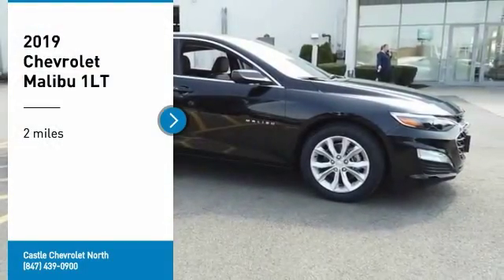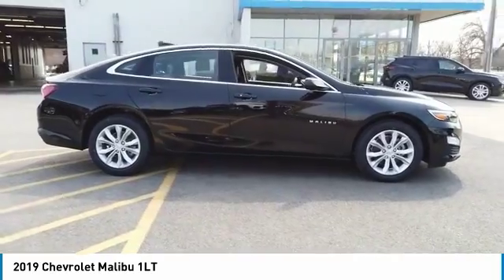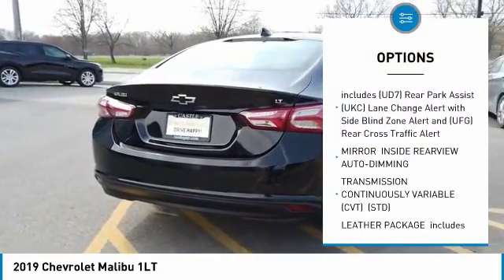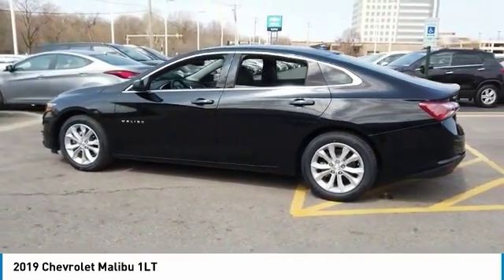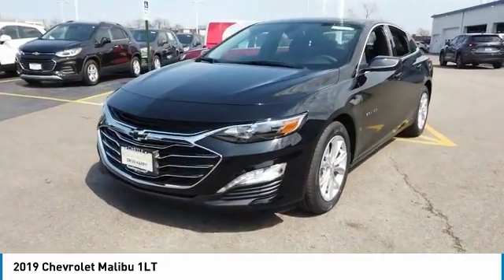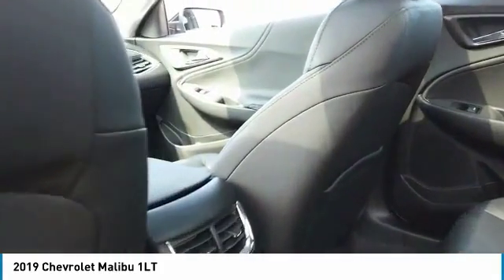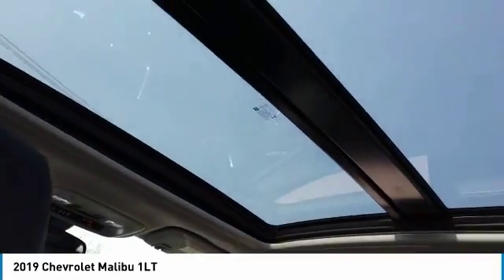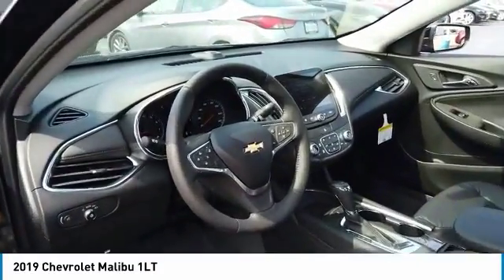2019 Chevrolet Malibu 64512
2019 CHEVROLET MALIBU Elk Grove Village, IL
Stock# 64512

175 N. Arlington Heights Rd.

Priced below KBB Fair Purchase Price! 2019 Chevrolet Malibu LT 1LT $5,290 off MSRP! 4D Sedan Black Metallic 1.5L DOHC FWD 29/36 City/Highway MPG